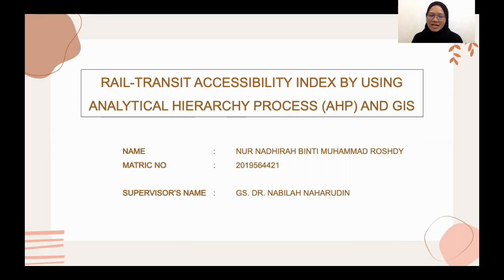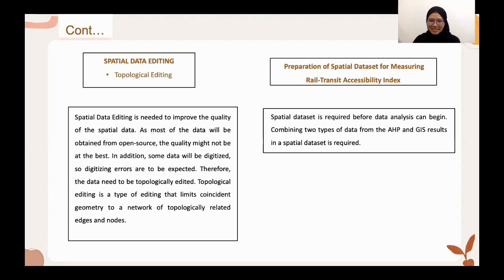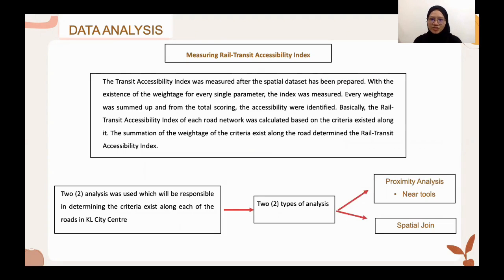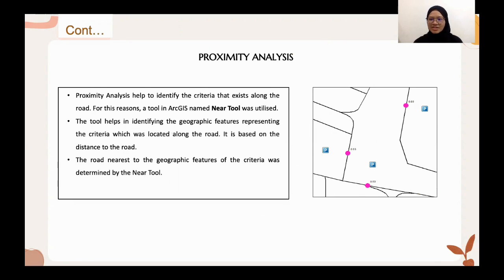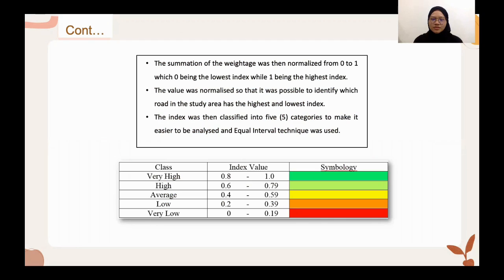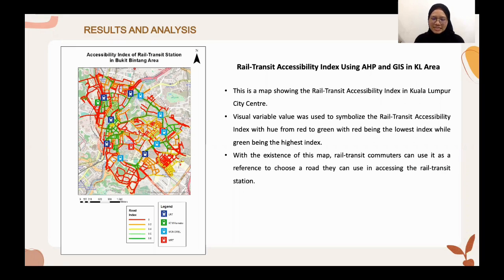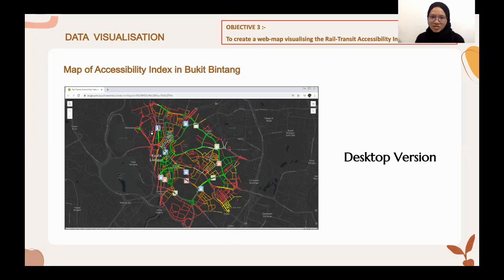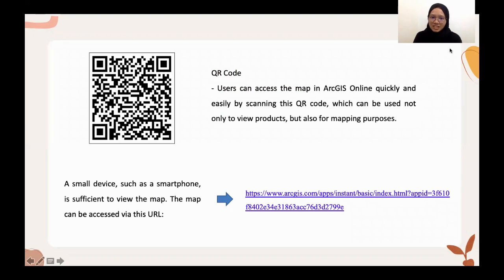Video Demonstration - Rail Transit Accessibility Index by AHP and GIS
This study used Multi Criteria Decision Analysis (MCDA) technique in conjunction with the Geographical Information System (GIS) application and the Analytical Hierarchy Process (AHP) in measuring the index by taking public’s preferences into consideration since they have first-hand experience with rail-transit station rides. This would give a better insight of how the end-users perceived the rail-transit’s accessibility. Overall, from the results, it shows that some location of rail-transit station need to have more improvement regarding the accessibility. Some place that have very high rail-transit accessibility index was really beneficial to the public. The rail-transit accessibility index was then visualised on a map that anyone could access without any difficulty. The map is expected to aid public in choosing the road to access the rail-transit
services.